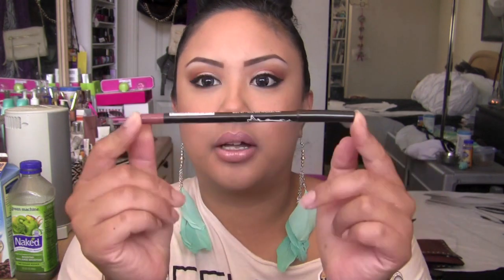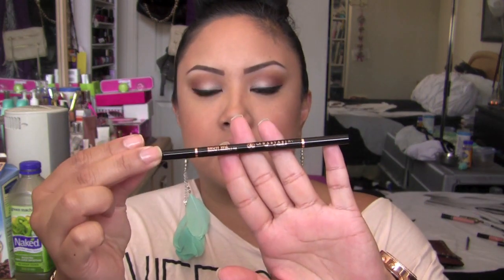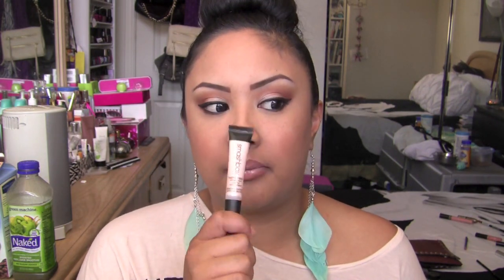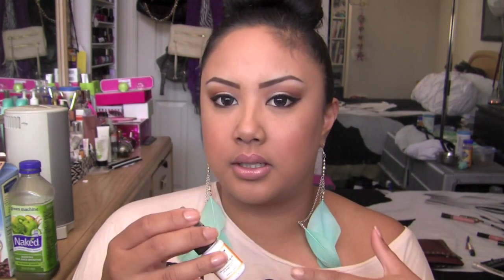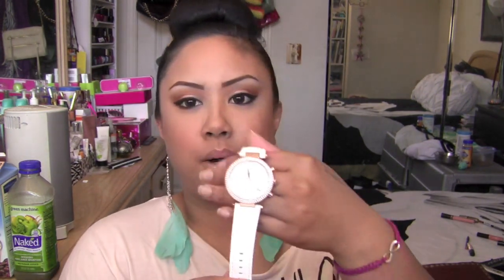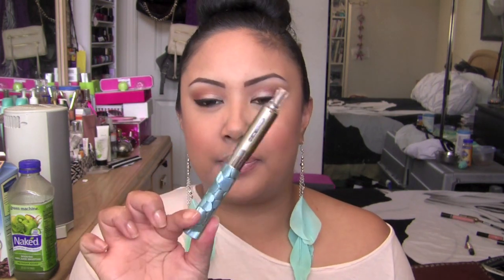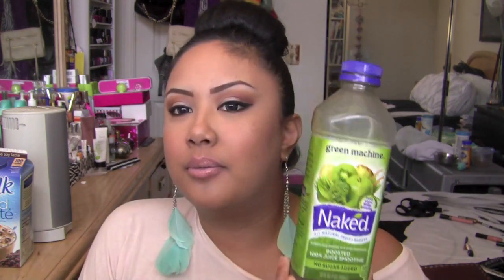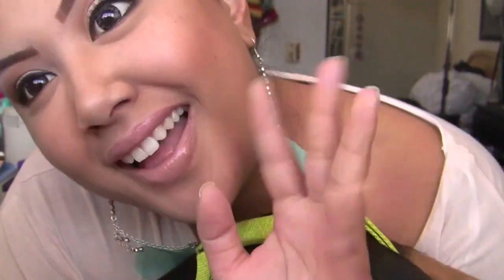June/July Hypes & Gripes! & a Special Guest!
[PRODUCTS MENTIONED]
Makeup:
NYX Coffee l/l
MAC Brave New Bronze l/s
Sephora Beige Craze l/g
MAC Etcetera l/l
Lancome Bronzelle l/l
MAC Oh Baby lipglass
MAC Purrr lipglass
Anastasia Brow Wiz in Brunette
MAC Espresso e/s
Anastasia Clear Brow Gel
Sephora 12hr Contour eye pencil in Black Lace
Smashbox Undereye Primer
Laura Mercier Radiance primer
NARS Light Optimizing primer

Skincare:
Ole Henriksen Youth Activating Oil
Ole Henriksen Truth Serum
Ole Henriksen Invig. Night Gel

Random:
Dark Brown Crossbody Clutch (no name?)
Watch Jewelry Box (Amazon? idk, it was a gift!)

Marc Jacobs Silver/Pink watch
- model # is MBM3161 -- i can't find any site that sells it besides eBay! I personally purchased it at the Fossil Outlet in Vacaville, CA.

White LED watch (no name, sorry!)

MY VAPE PEN! - brand is eGo (battery)
Silk Iced Latte
NAKED Green Machine juice

My puppy!!! His name is Kilo -- he is a Min Pin & Terrier Mix, so he's pretty much a mutt. He was born on 3/23 of this year and is almost 4 mo. old :)

FTC: All products mentioned in this video were purchased by me unless otherwise stated in the video. I am in no way being compensated to make this video unless otherwise stated.